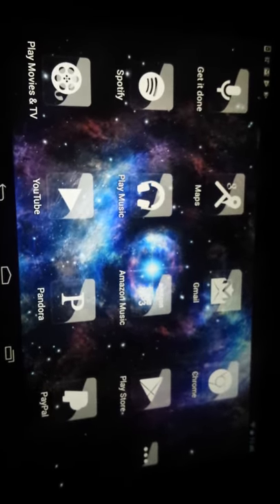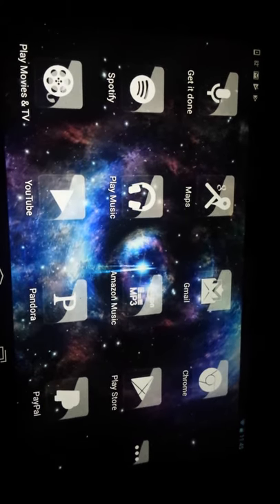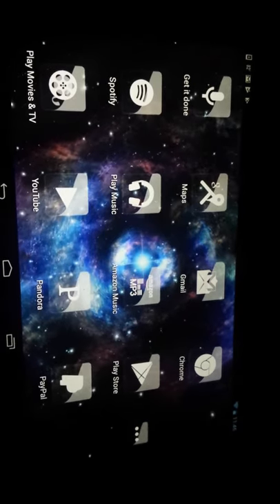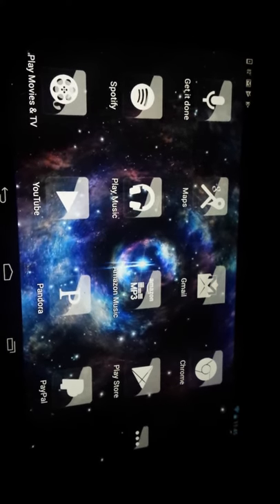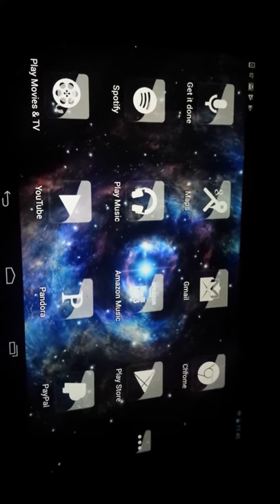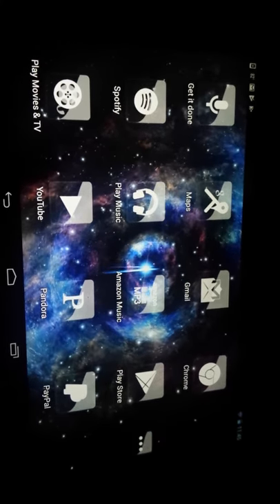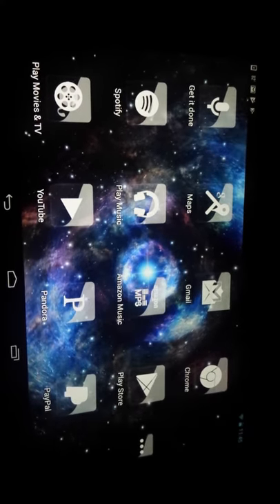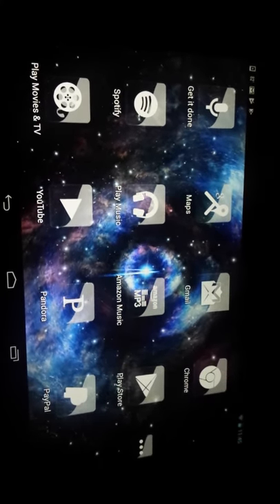Nexus 7 car install software build 1- screen design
Just wanted to show really quick what can be done to make the Nexus 7 look cool in your car.